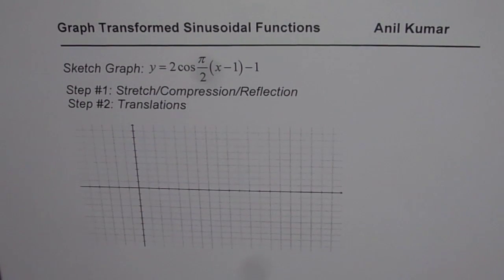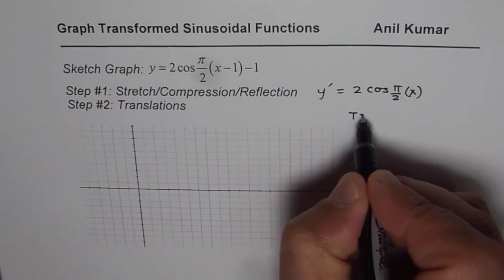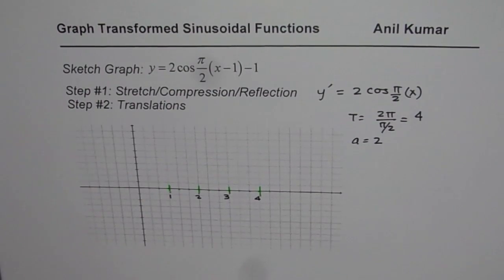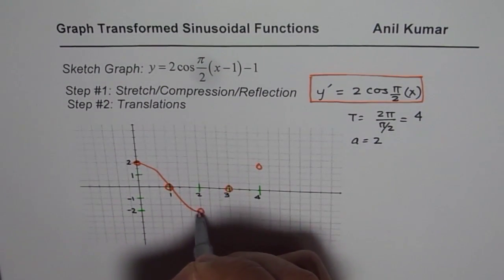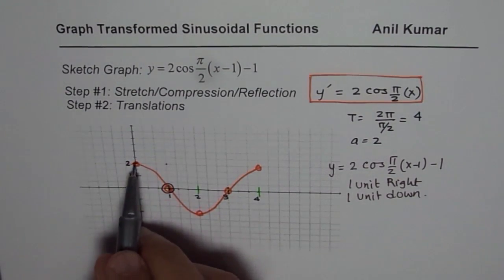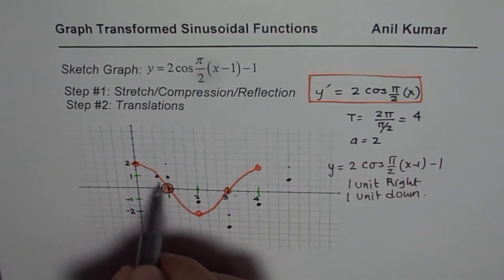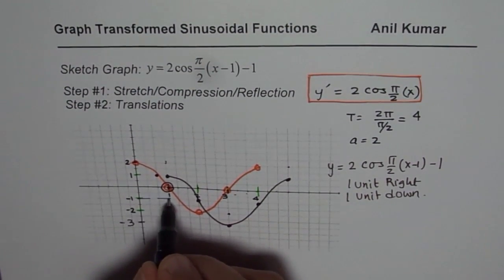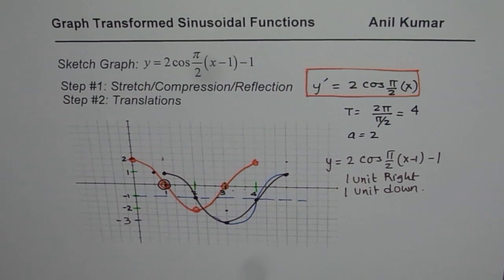Simple Steps to Sketch Graph of Cosine Transformed Function